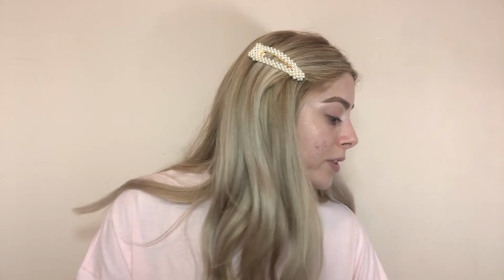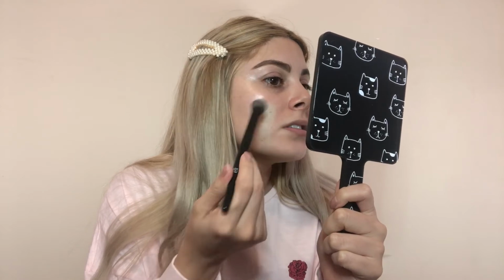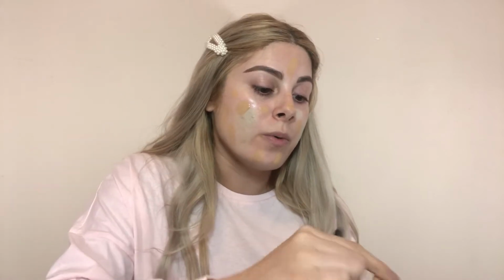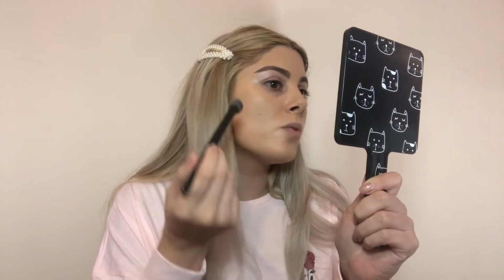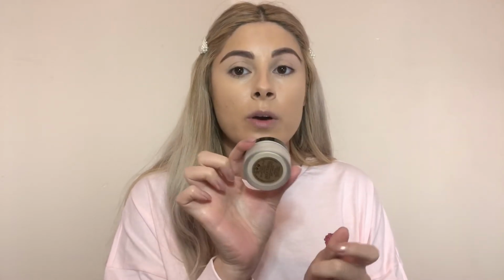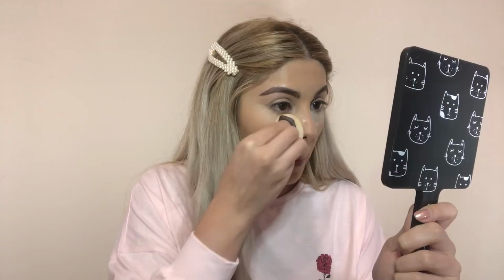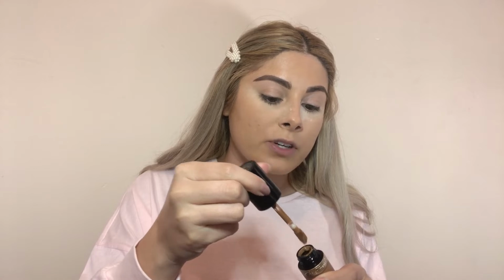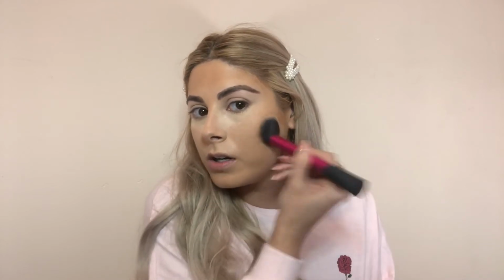HOW TO COVER ACNE + COLOUR CORRECTION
Hi babes! This tut is an in depth video on how to cover acne/scars & how to colour correct to get a flawless base! hope you enjoy xo

Coucou mes bébés! Je vous explique en détail comment cacher les boutons/les cicatrices et comment faire la correction des couleurs pour avoir un peau parfait! J'espère que vous aimez! gros bisous xo

FOLLOW ME/ INSCRIS TOI SUR MON IG: @michmiichh

PRODUCTS:

Caudalie Eau de Raisin Spray
Rimmel Stay Matte Mattifying Primer
ELF Corrective Concealer
NARS Natural Radiant Foundation in Barcelona
It Cosmetics Bye Bye Breakouts Full Coverage Concealer in Medium
Loreal Infallible Full wear Concealer in Cashmere
Laura Mercier Transluscent Powder
Too Faced Multi Sculpting Concealer in Chestnut
Bronzer Lisa Frank x Glamour Dolls
Urban Decay Setting Spray
Benefit Watts Up Highlight
Kiss lashes in 11
Kylie Cometics  Lip Liner in Malibu
Soap n Glory XXL Plump in Nude in Town